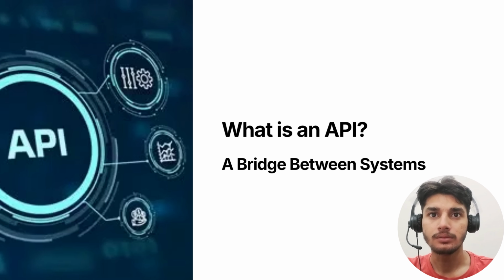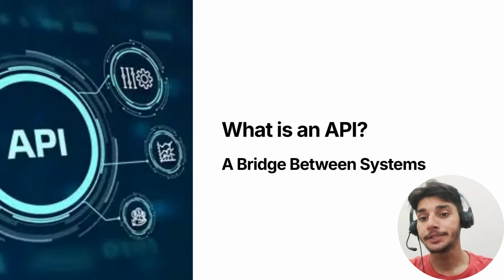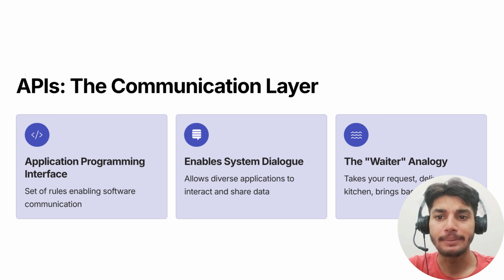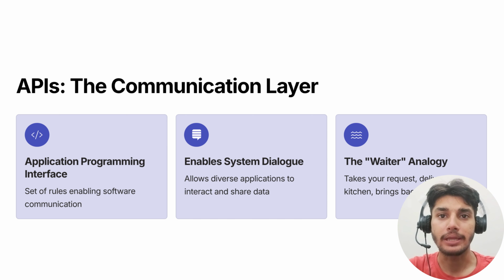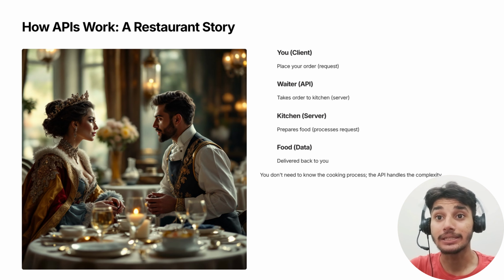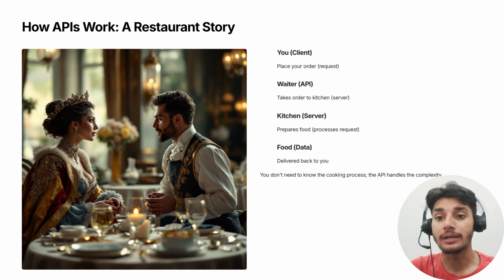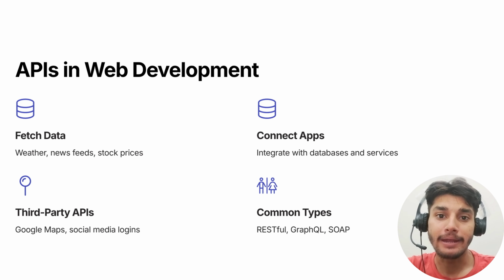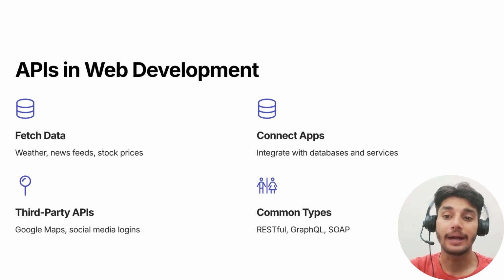What is an API Explained | Day 31 of 60 Days Web Development Challenge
In this video, you’ll learn What an API is and why it’s one of the most important concepts in web development.

✅ Topics Covered:
         What does API stand for?
         How APIs work as a bridge between applications
         Examples of APIs in daily life
         Why APIs are essential for developers

Think of an API as a waiter in a restaurant 🍽️ — you place your order, the waiter takes it to the kitchen, and then brings your food back. You don’t deal with the kitchen directly, and the API (waiter) makes the process smooth.

👉 Follow along in this 60-day challenge to master the fundamentals of web development!